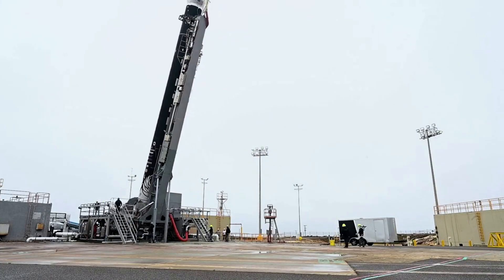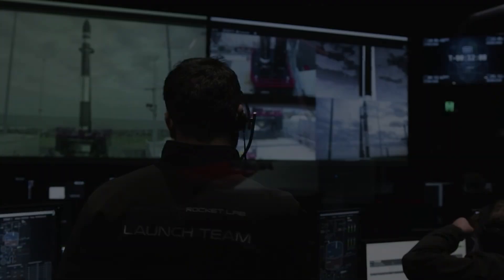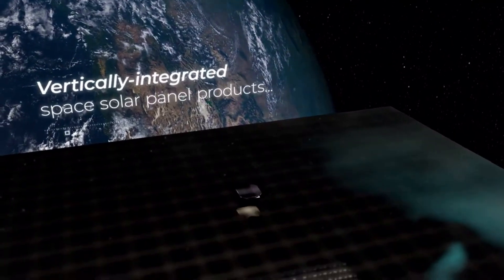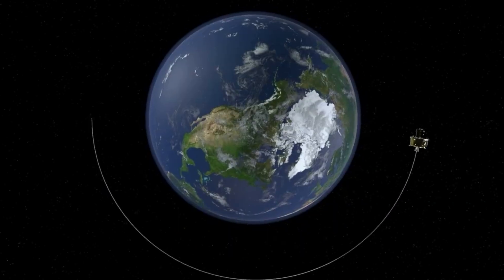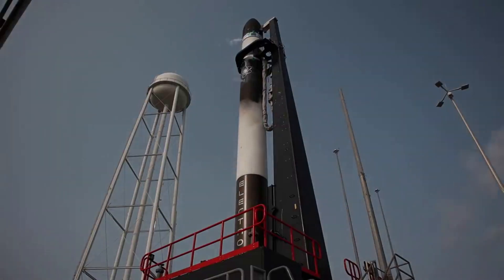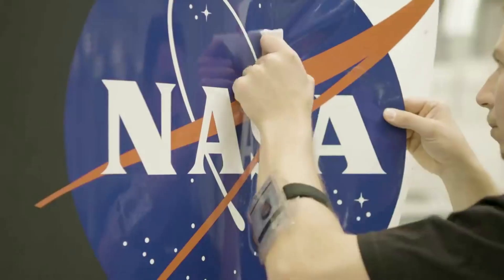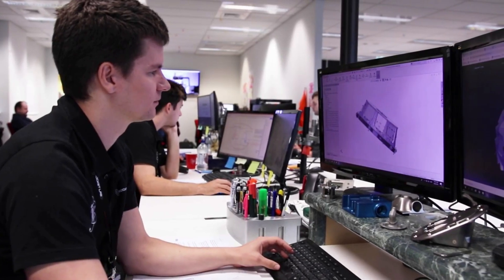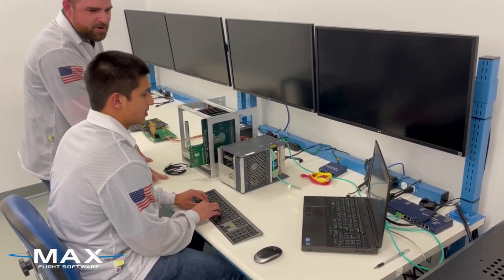How Rocket Lab Is Helping Firefly Land On The Moon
Rocket Lab has made it clear over the past few years and especially in recent months, that they intend to become much more than just a launch provider. While rockets like Electron and Neutron are essential, the company wants to be a one stop shop for practically the entire space process. This is a big reason why they have acquired so many different companies in recent years.

One exciting upcoming opportunity thanks to these acquisitions has to do with Firefly Aerospace. Specifically, Firefly Aerospace has been working on a lunar lander named Blue Ghost, expected to land on the moon by 2024. However, Rocket Lab is responsible for providing the solar panels, flight software, ground software, trajectory design, and so much more.

This is quite a big deal as it highlights the maturity of some of Rocket Lab’s additions to the company and its application on ambitious missions like Firefly’s Blue Ghost. Very recently, Rocket Lab acquired leading satellite solar power producer SolAero Technologies, now they are already working on a host of different missions using this technology. Here I will go more in-depth into this future mission, what exactly Rocket Lab is providing, the importance of these acquisitions, and more.

Chapters:
0:00 - Intro
1:02 - Rocket Lab & Blue Ghost
3:59 - Rocket Lab Acquisitions